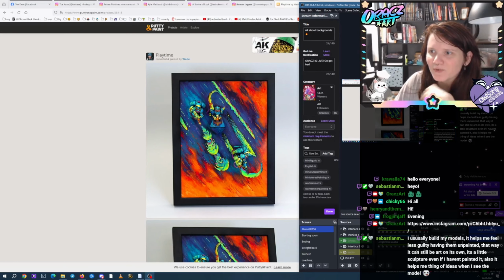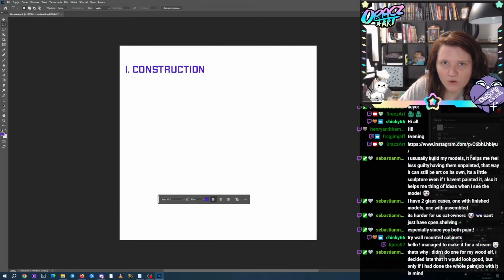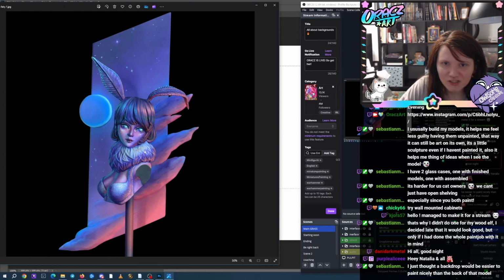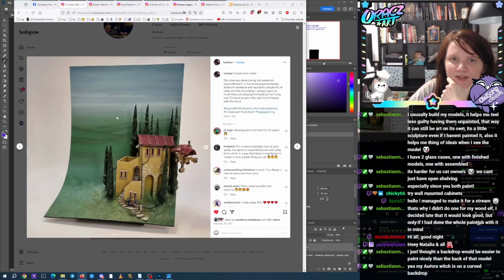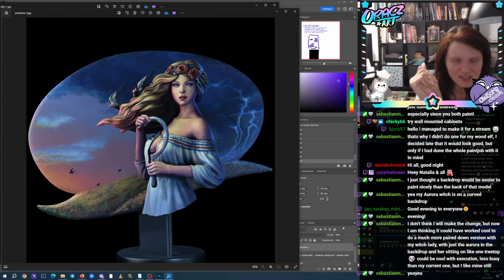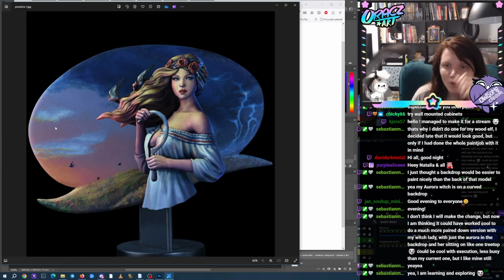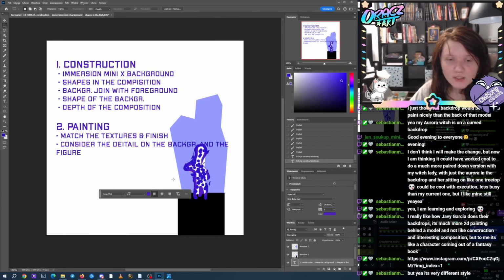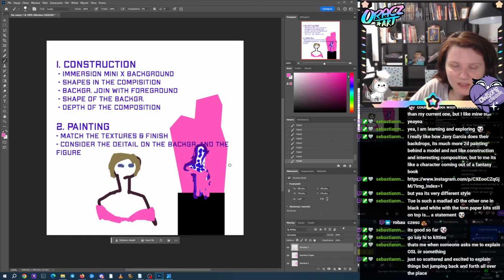All about backdrops! Part 1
Hey guys! During the last stream I focused on backdrops. The first part covers the theory. Second part will include analysis of different works that include backdrops.